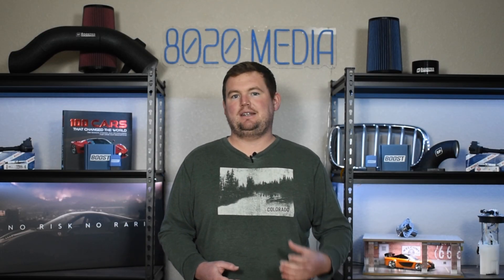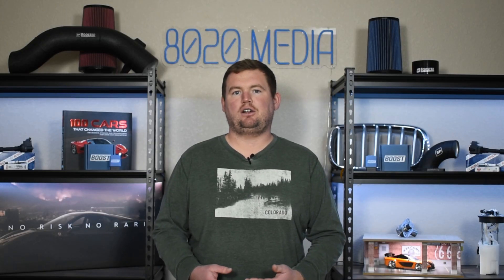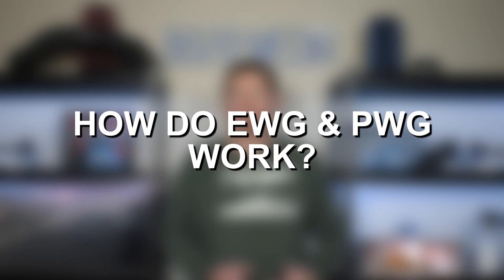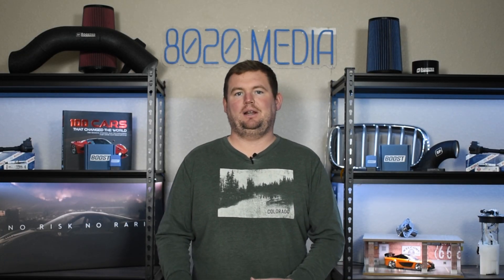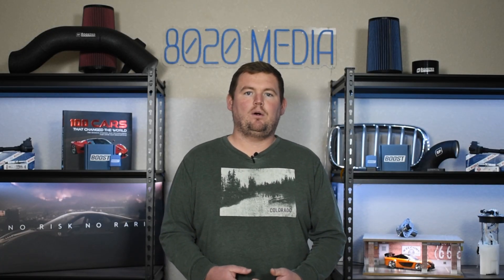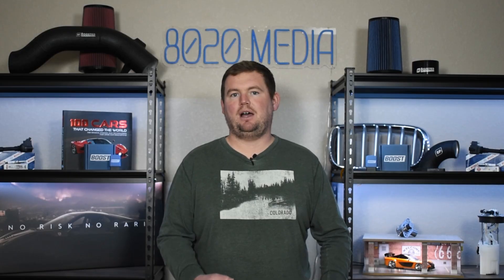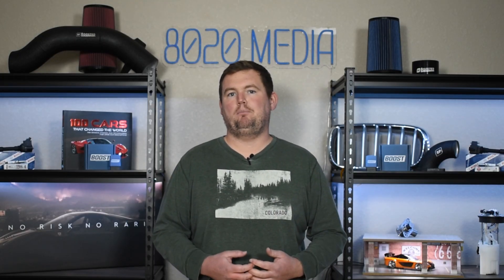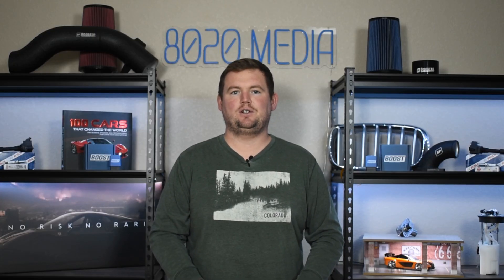BMW EWG vs PWG – What’s the REAL Difference?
In this video, Zach explores the differences between BMW’s EWG (Electronic Wastegate) and PWG (Pneumatic Wastegate) systems, two important turbocharger technologies found in various modern BMW engines. While they may seem similar on the surface, there are key differences that can impact performance, tuning potential, and everyday drivability. He breaks down how each system functions, their advantages and disadvantages, and discuss whether the type of wastegate really matters for your build or driving style. Whether you're modifying your BMW, tuning it for more power, or just curious about how these systems work, this video will give you a clear understanding of what sets EWG and PWG apart.

8020 Automotive owns and operates a portfolio of content websites and eCommerce stores in the Automotive industry. We provide over a million monthly readers with high-quality automotive content, focused predominantly on technical and performance modification guides.
00:15 – BMW EWG vs PWG: Basics
01:41 – How Do EWG and PWG Work?
02:38 – Pros & Cons of BMW EWG and PWG
04:17 – Does EWG vs PWG Really Matter?